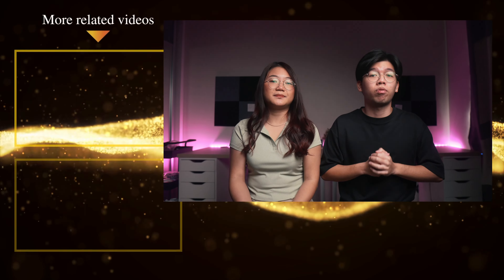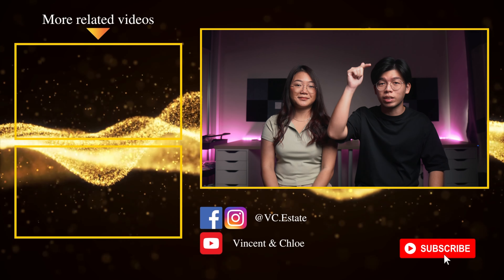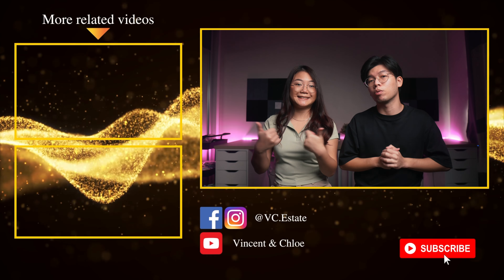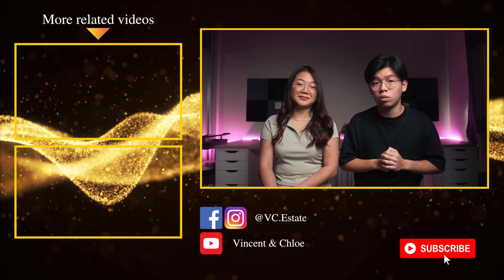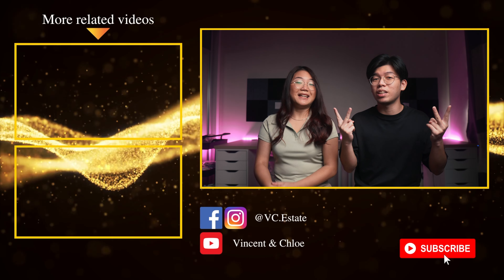3 Tips To Identify Project Development In Malaysia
Considering purchasing an under con property due to the low entry costs, lower closing fees, the flexibility of unit selection including views, layouts, fancy facilities, newer technology of constructions like earthquake resistance, ceiling slabs that give you a higher ceiling height and most importantly, everything is BRAND NEW!

Since it is a brand new property, especially since it’s incomplete, all you have is a piece of land and marketing flyers, 3D rendering to justify your purchase, you must be wondering how you determine if it’s a worthwhile purchase, right?

In this video, we are going to give you 3 main factors to determine a great project development to choose from, so you have a benchmark when you’re viewing a new project development!

We are real estate negotiators from Malaysia. Here to provide you with the best insights from the real estate market, marketing, and lifestyle content.